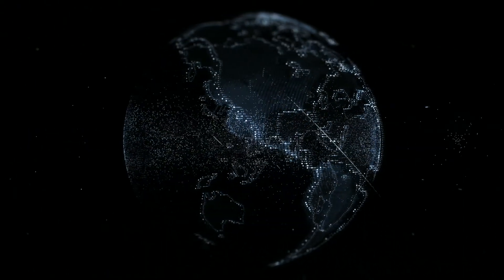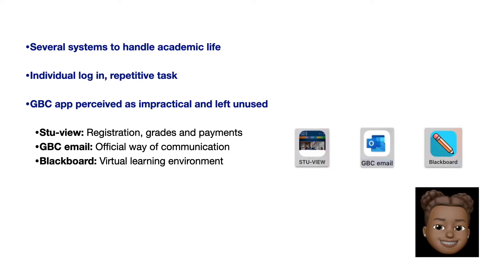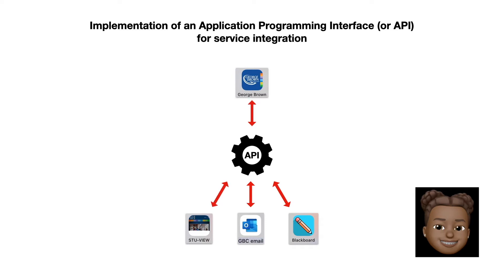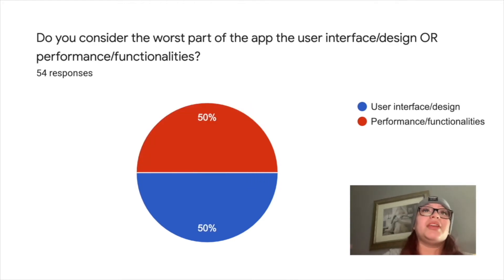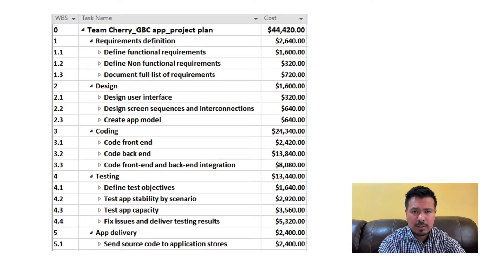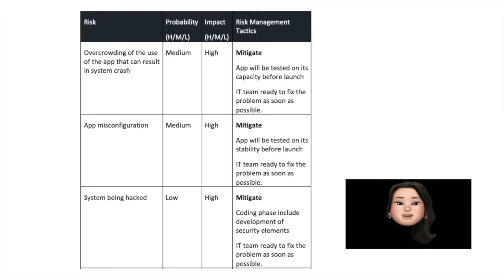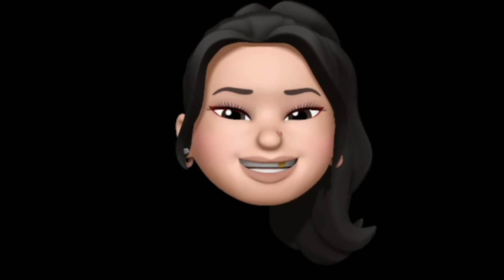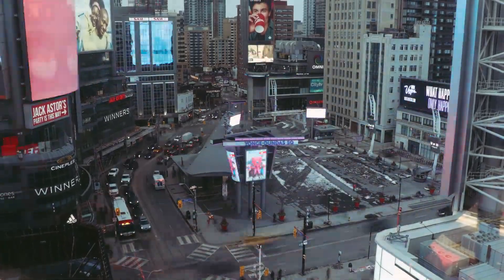Project Management | GBC app redesigned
George Brown College | Winter 2021 | BUS 1040 | Project Management | Derek Vigar | Team Cherry | GBC app redesigned project plan

Kassandra Mae Arellano
Arra Bambalan
Melanie Hawie
Rae-Ann Hill
Jamie Silverman
Rodrigo Torres Verano